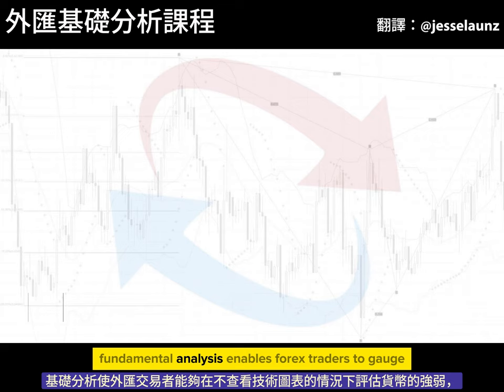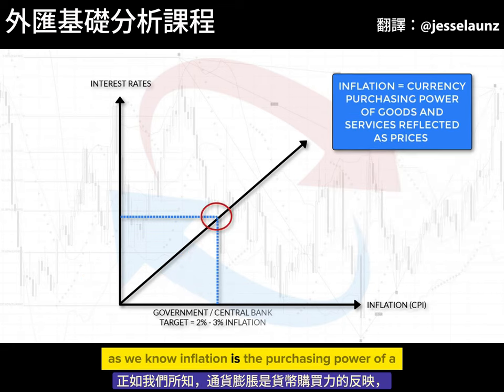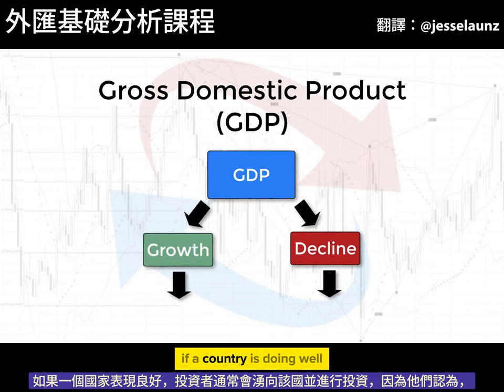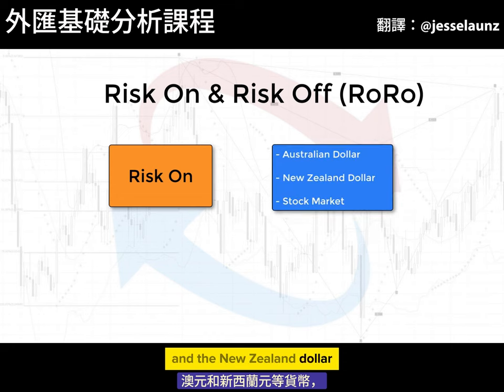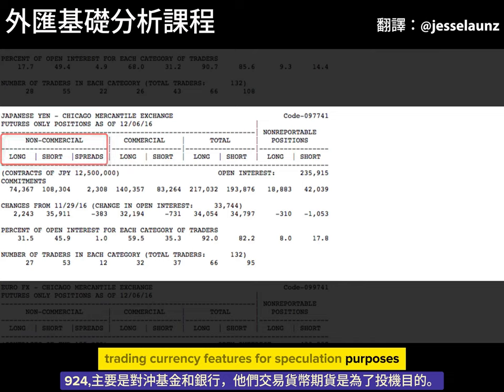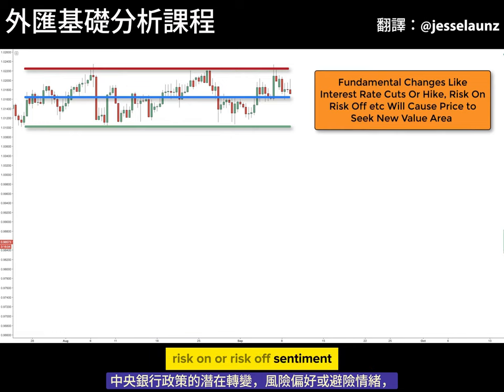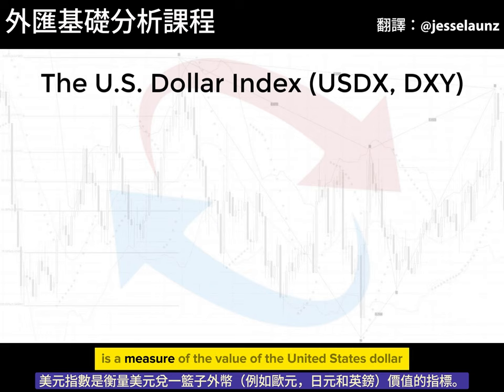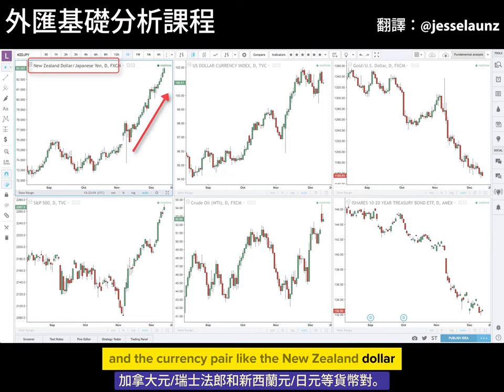《外匯基本分析課程》利用基本面分析解鎖外匯利潤：初學者指南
📈 想像專業人士一樣交易貨幣嗎？📈 這門全面的 基本面分析課程 將使您掌握在不依賴技術圖表的情況下 衡量貨幣強弱 的知識！🤯
加入專家交易員和教練 Leon Rowe，他將揭開基本面分析的神秘面紗，並揭示其預測貨幣走勢和識別有利可圖的交易機會的力量。🚀
您將學到以下內容： 🧠

0:00 - 外匯基本分析課程介紹
1:05 - 課程內容
1:54 - 利率與通貨膨脹
6:08 - 量化寬鬆
7:03 - 中央銀行干預
7:30 - 國內生產總值
7:59 - 商業週期
9:03 - 國內生產總值組成
9:15 - 貿易平衡
9:40 - 跨市場分析
11:08 - 風險開啟與風險關閉
12:08 - 風險開啟與風險關閉資產
12:34 - 跟隨資金
12:52 - 交易想法範例
14:17 - 交易者承諾（COT）報告
16:22 - 交易新聞
17:23 - 價值
19:54 - 情緒與市場焦點
21:28 - 買傳聞賣事實
22:17 - 政治穩定
22:55 - 美元指數
23:45 - 持有交易
24:08 - 綜合應用

免責聲明：
此影片僅供一般資訊之用，並非旨在提供交易或投資建議或個人推薦。任何有關投資過去表現的資訊，並不必然保證未來表現。譯者不應對您因依據此影片中的任何資訊而直接或間接遭受的任何損失負責。請記住，現貨外匯交易涉及重大風險，可能不適合所有投資者。損失可能超過您的存款。

Credit:
此影片翻譯自@Trading180 Creative Common License視頻，源地址： 在此致謝